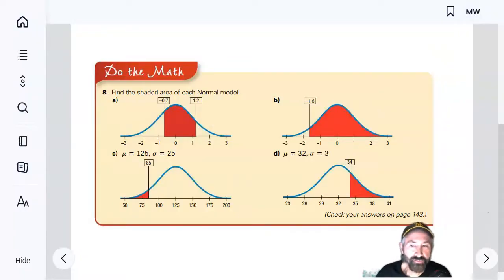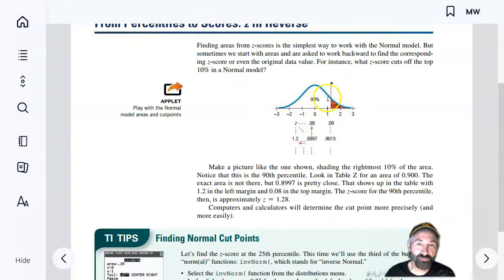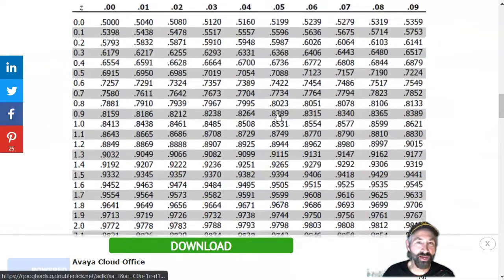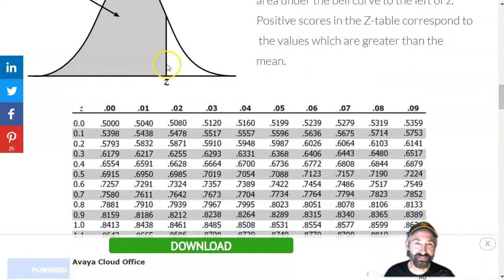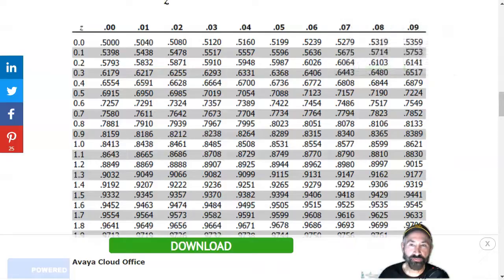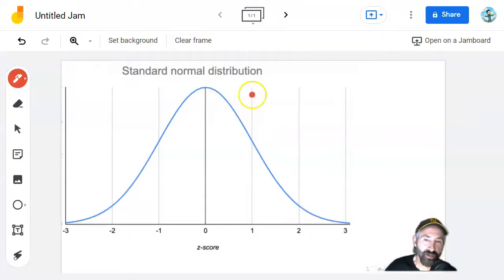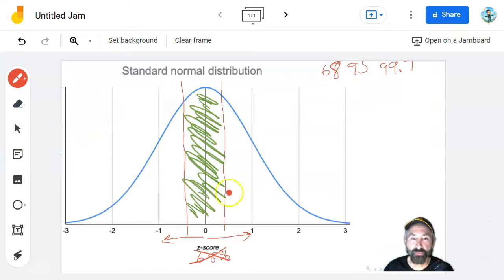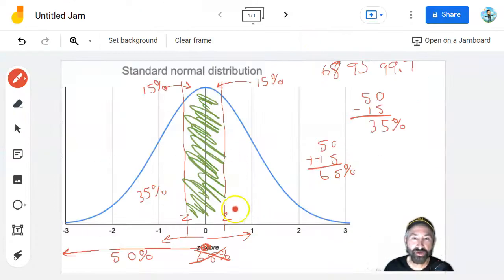inverse normal z-table